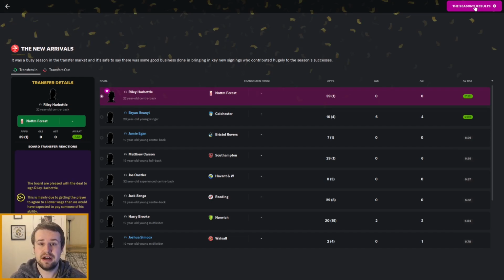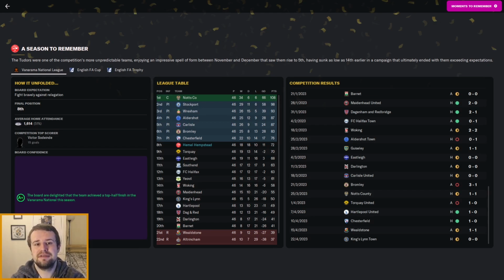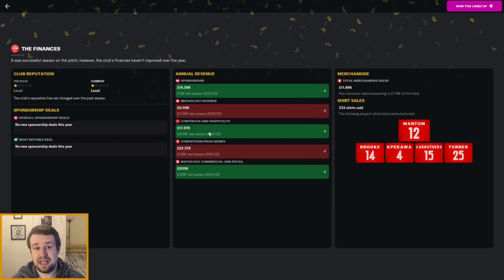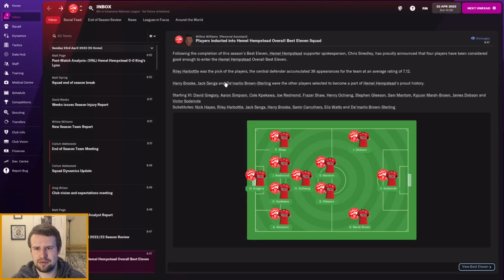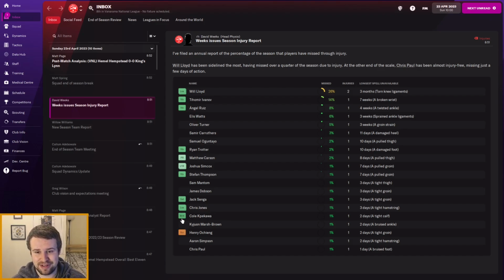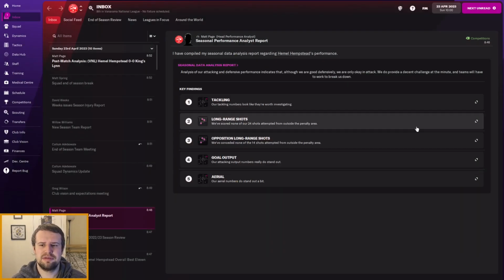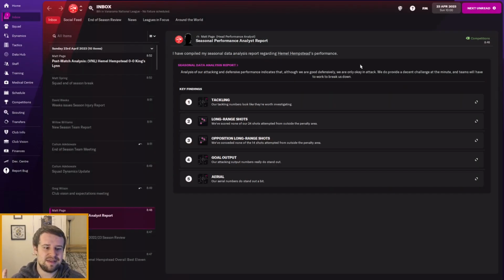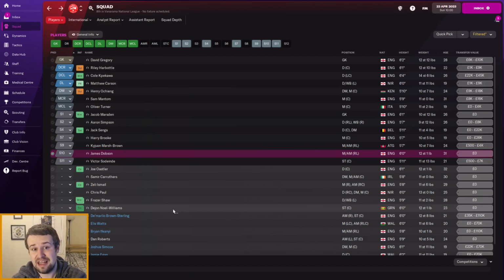FM22 | The Tudor Times | EPISODE 17 - SEASON 2 REVIEW + FRONTLINE PLANS | Football Manager 2022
Welcome along to episode 17 of my FM22 one club story, The Tudor Times, with Hemel Hempstead Town FC. Our aim? To take a semi-pro side from the lowest playable level in non-league on a road to glory to legend status at the top of English and European football. In episode 17, we're back to review our first season in the National League. We also look at the medical centre, key data findings and plan our summer transfer window!

There's daily content from two Football Manager 2022 stories, as well as regular live streams on my Twitch channel and Cricket 22 content just around the corner!